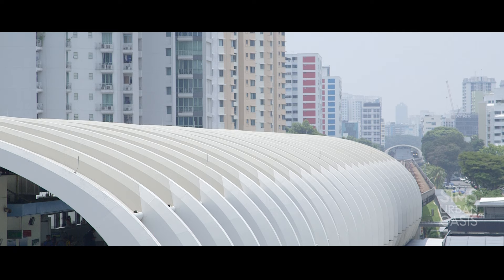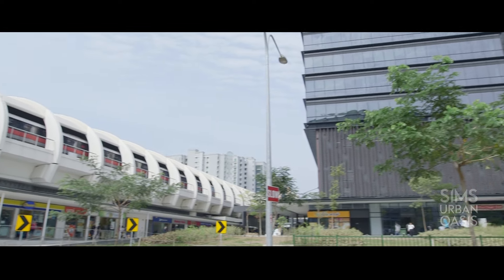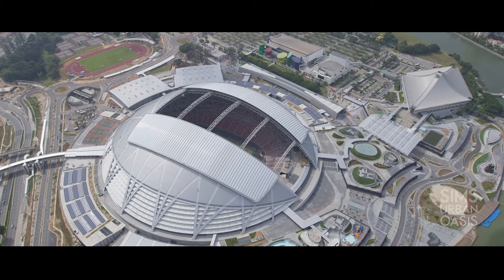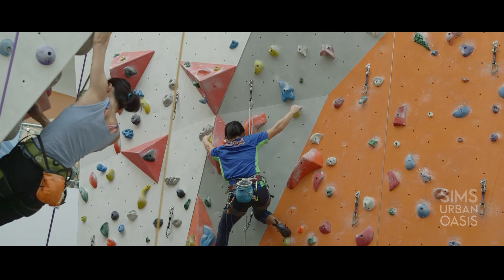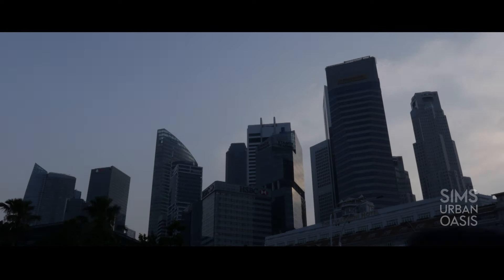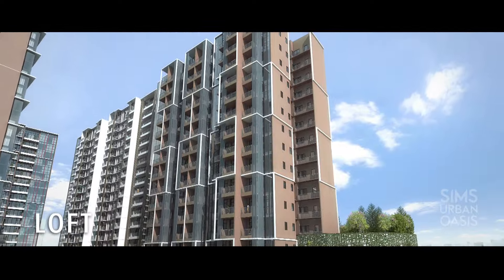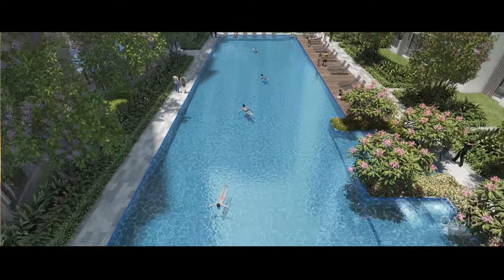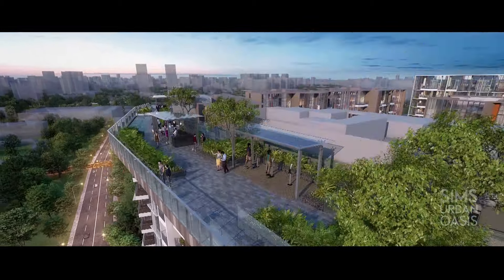Sims Urban Oasis - Interview with Developer and Architect - call 6225 9000 to find out more!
Sims Urban Oasis

New release of 1-4 Bedroom units!

Sims Urban Oasis is a thoughtfully-designed 99-year leasehold private development at the junction of Sims Drive and Aljunied Road.
Located just a short drive from Marina Bay and the CBD and a few minutes’ walk to Aljunied MRT station, Sims Urban Oasis is also in the midst of many existing and future landmark projects. These include the Singapore Sports Hub to the South, the upcoming Paya Lebar Sub-Regional Centre to the East, the new Kallang Riverside waterfront district to the West, and the future Bidadari Estate to the North.

As the first prime private residential development in the area, Sims Urban Oasis is poised to rejuvenate a charming and accessible locale of Singapore. With well-designed homes and quality amenities, the 2.4 hectare development will seed a positive transformation of Sims Drive. Upon completion, a total of 1,024 units will cater various apartment types for multi-generation living, families, young couples, singles and their diverse lifestyles.

While there’s no lack of good schools nearby, the arrival of James Cook University’s in Sims Drive will certainly be a game changer. The institution has proved so popular that it’s expanding enrolment from 3,400 students in 2014 to 7,500 by 2019, aided by a considerably larger (24,000 square metres) campus. On 21st December 2015, Nexus International School also announced that it would be building a new $230 million flagship campus in Aljunied, targeted for completion in 2018. The campus will have the capacity for 2,000 students as well as state-of-the-art facili¬ties which will be open to the local community on weekends.

Also set to welcome its first intake is the upcoming National Continuing Education Training Campus at Paya Lebar Central. Set up by the Workforce Development Authority, the centre will be a one-stop destination for skills training, upgrading programmes and career opportunities for working adults.